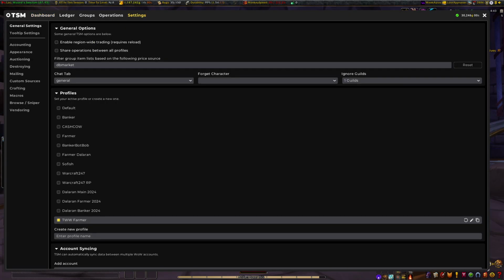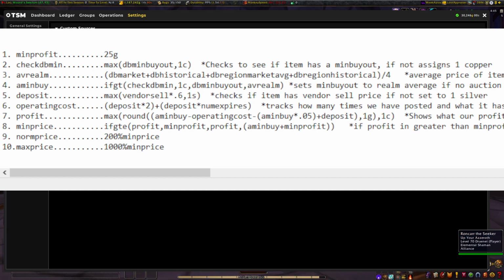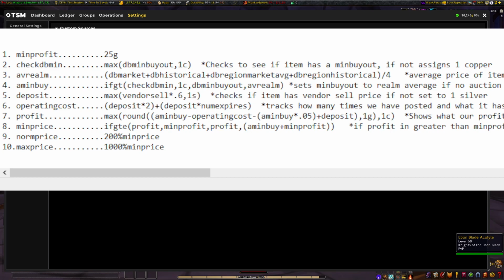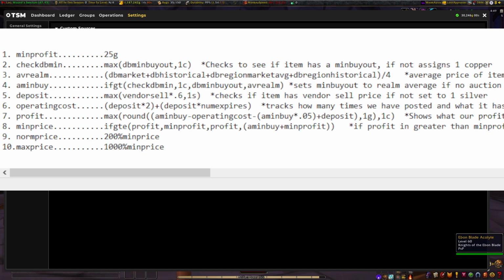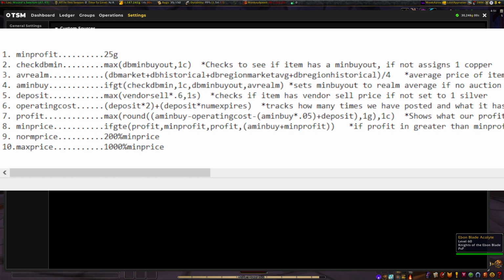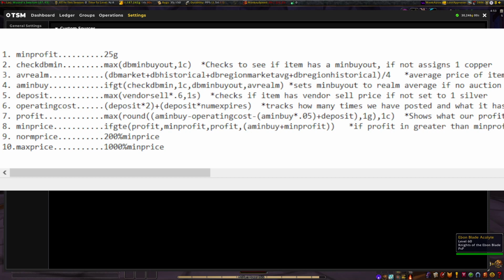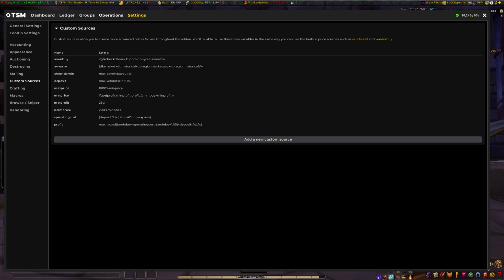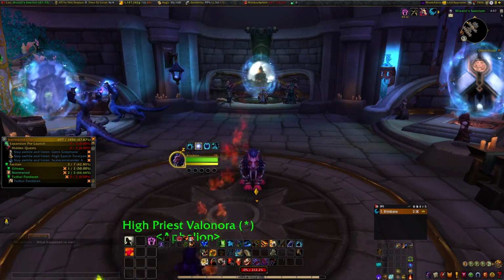The War Within Custom Price Source for TSM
The War Within Custom Price Source for TSM I will be using to sell my transmog items on the auction house.

1. minprofit 25g
2. checkdbmin. max(dbminbuyout,1c) *Checks to see if item has a minbuyout, if not assigns 1 copper
3. avrealm. (dbmarket+dbhistorical+dbregionmarketavg+dbregionhistorical)/4 *average price of item
4. aminbuy. ifgt(checkdbmin,1c,dbminbuyout,avrealm) *sets minbuyout to realm average if no auction exist
5. deposit. max(vendorsell*.6,1s) *checks if item has vendor sell price if not set to 1 silver
6. operatingcost. (deposit*2)+(deposit*numexpires) *tracks how many times we have posted and what it has costed us to keep posting
7. profit. max(round((aminbuy-operatingcost-(aminbuy*.05)+deposit),1g),1c) *Shows what our profit would be rounded to the nearest gold if item sells(if operating cost forces a negative returns 1c)
8. minprice. ifgte(profit,minprofit,profit,(aminbuy+minprofit)) *if profit in greater than minprofit post at profit else dont post
9. normprice 200%minprice
10.maxprice 1000%minprice